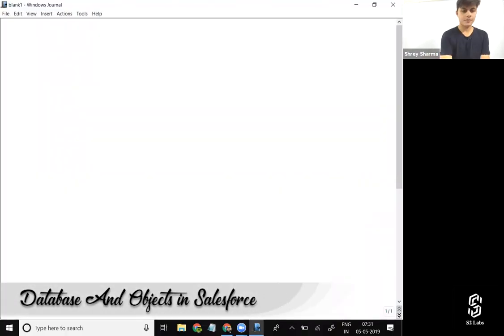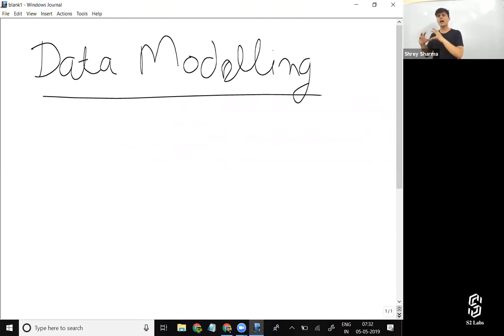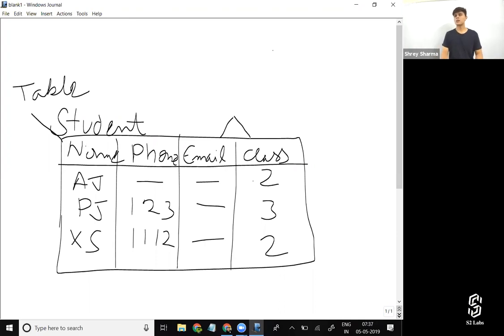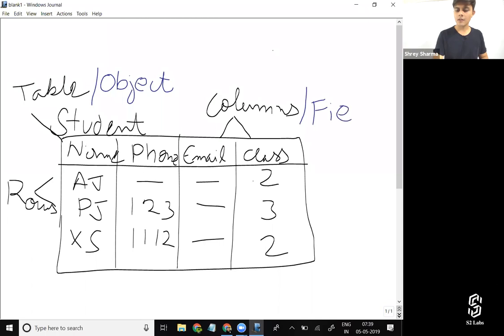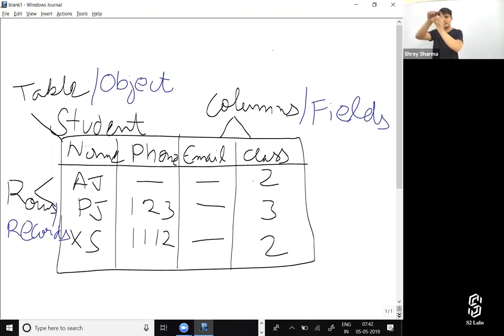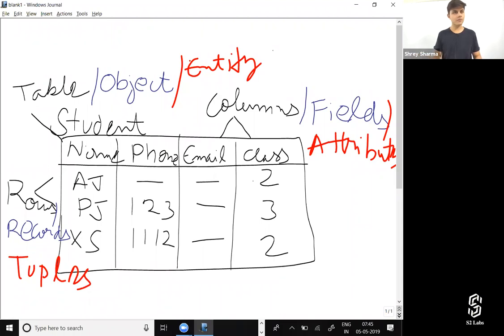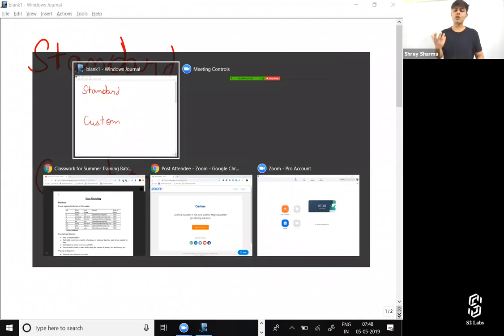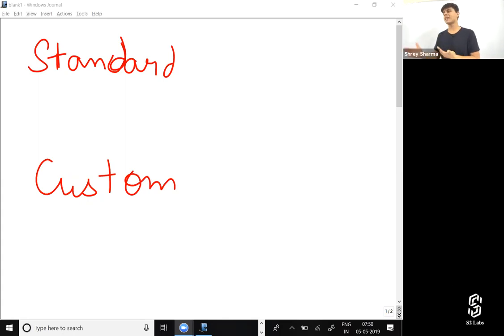What are Database & Objects in Salesforce?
In this video, Shrey is not only teaching but also demonstrating to you "What are Database & Objects in Salesforce?".

You will be learning:
1. How is Database used in Salesforce?
2. Difference between object and database in Salesforce?
3. What are objects in Salesforce?
4. What are the different types of objects in Salesforce?
5. How to create and store data related to business in Salesforce?

I hope you enjoy the video and take another step forward in your journey with Salesforce. This video is from the Salesforce Administrator & App Builder course which is designed and curated by Shrey Sharma, one of the top best Salesforce Trainer in the world.